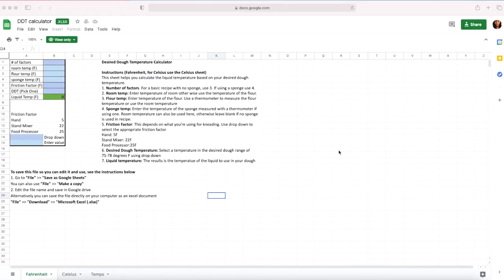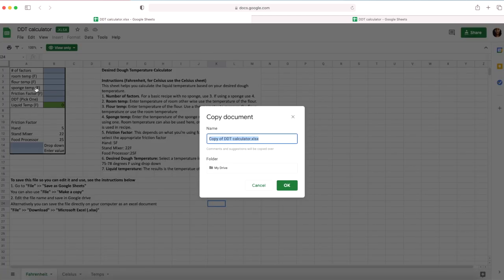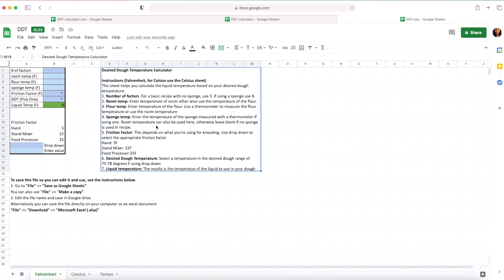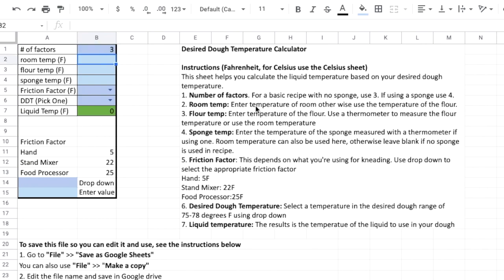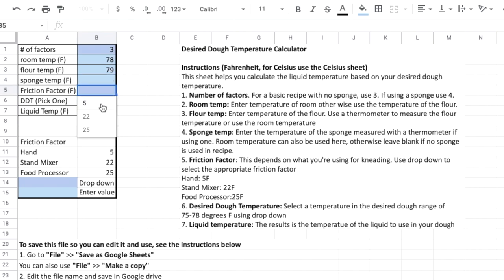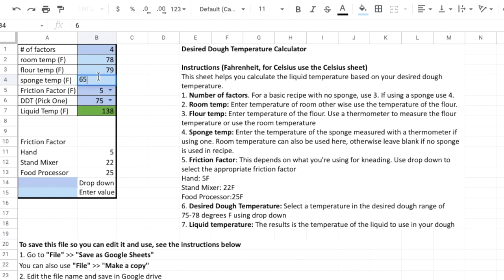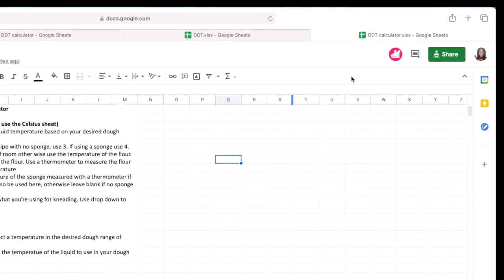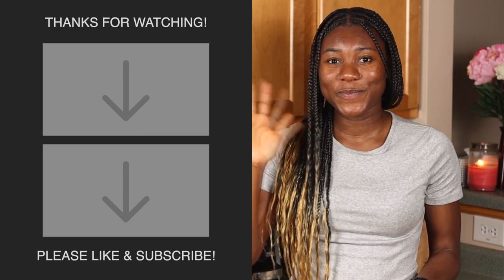Free Desire Dough Temperature Calculator | DDT Calculator | Bake with Susie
My name is Susie and it's really nice to have you here. I found out about desired dough temperature when I almost gave up baking and it's been very helpful especially when the weather is at extreme temperatures. It's also really great at helping you get consistent results when baking. I hope you guys find the sheet helpful and if you have any comments or questions about it please leave it in the comments below.

Happy Baking!

Link to google sheet (You can download it using your phone as well)

🥣Kitchen Equipment 🥄
✧4.5 Qt Kitchen Aid Mixer
✧4.5 Qt kitchen aid Pouring shied
✧ 6 Qt Kitchen Aid Mixer
✧Kitchen scale
✧Dough Cutter/Scrapper
✧Glass Bowl 11"
✧Glass Bowl 10"
✧Wilton 9" x 5" Loaf Pan
✧Baking Book

🎥Filming Setup🎥
Cameras
✧Canon M50
✧Canon 90d

Lenses and adapters
✧Sigma 30 f1.4
✧Canon EF-S 18-135mm f/3.5-5.6 is STM
✧Canon EF 50mm f/1.8
✧M50 Lens Adapter

Tripods and attachments
✧Horizontal camera stand
✧Horizontal tripod arm

Lighting
✧Softbox lights (I use 2 GVM 80W LED Video Lights)